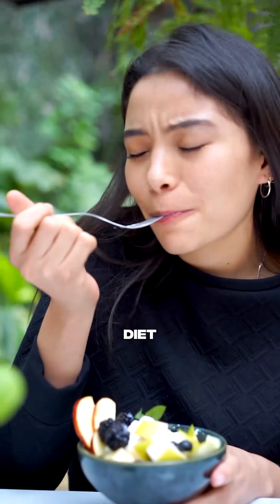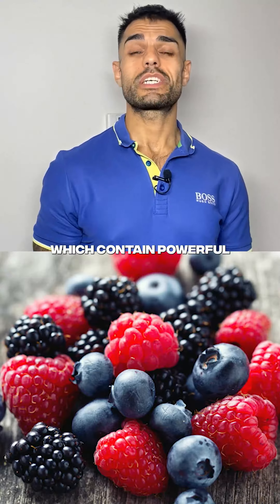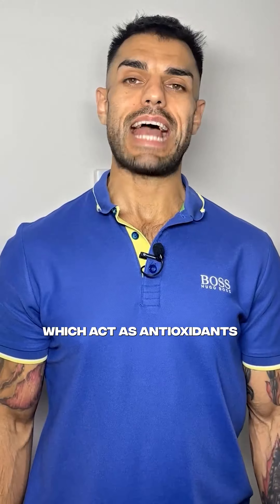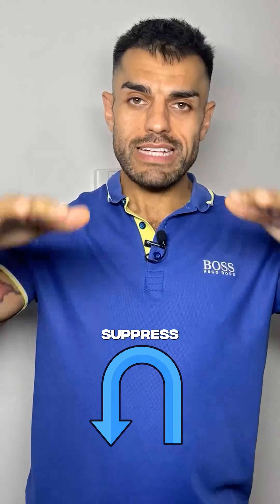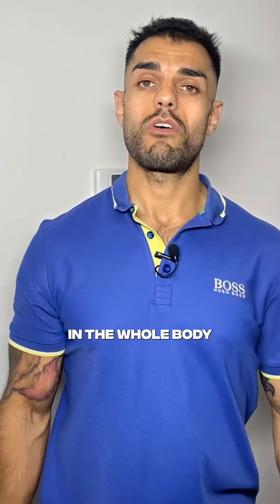5 foods to fight inflammation!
🔥Fight the fire of inflammation with FOOD! Yup, you heard that right—let's jump into our top 5 foods that are not just delicious but are also inflammation-fighting champions.🏆

🟡1️⃣ Turmeric: It’s not just for your curry! Curcumin, its active compound, dives deep into your cells and blocks molecules that trigger inflammation. Your body’s own biochemical firewall!🔒

🍓2️⃣ Berries: Small but mighty! Loaded with antioxidants like anthocyanins, they help to curb inflammation by inhibiting pro-inflammatory molecules. A berry good idea indeed!🍒

🥑3️⃣ Avocado: Avocado toast, anyone? Beyond its creamy goodness, avocados have monounsaturated fats and carotenoids that target pathways commonly blocked by anti-inflammatory meds. Talk about superfood!🌟

🐟4️⃣ Fatty Fish: Think salmon and sardines. Packed with Omega-3s, these fish mess with your body's typical inflammatory pathways, resulting in less inflammation overall. 🎣

🍵5️⃣ Green Tea: Sip your way to less inflammation! It contains catechins that help reduce inflammation by suppressing certain activation factors. A tea-riffic choice!☕️

💡So, the big takeaway? These anti-inflammatory powerhouses each have their own unique approach to reducing inflammation in your body. Include them in your meals, and you may start feeling—and seeing—the benefits! 🙌

Was this post of value to you?

👉If it was, it's likely that your friends and family would benefit from it too, so please share it to your network and benefit from being of service to others!